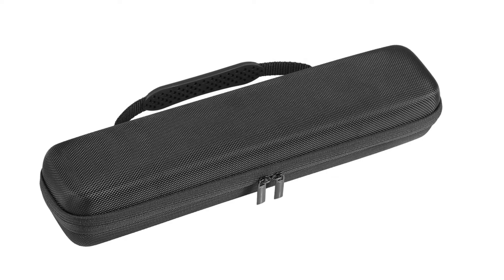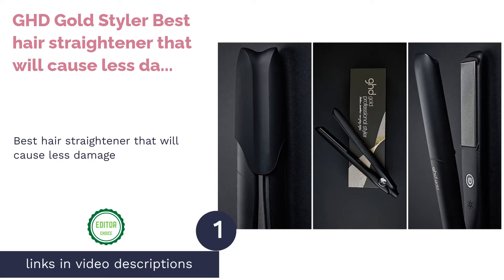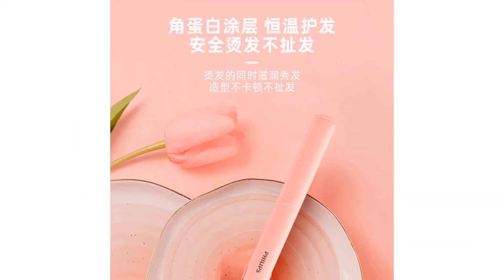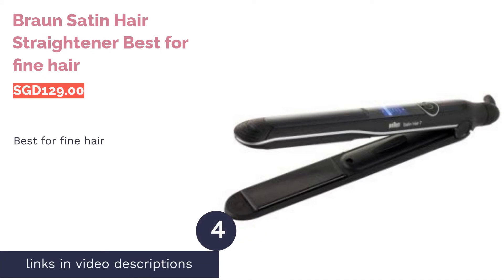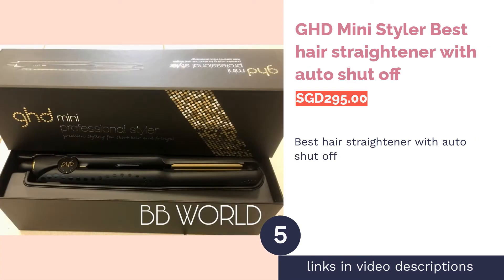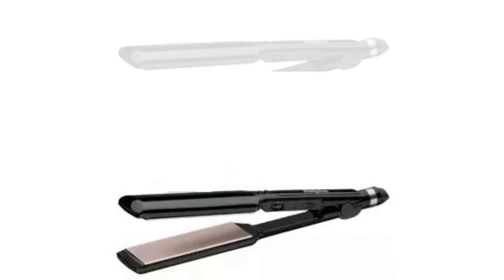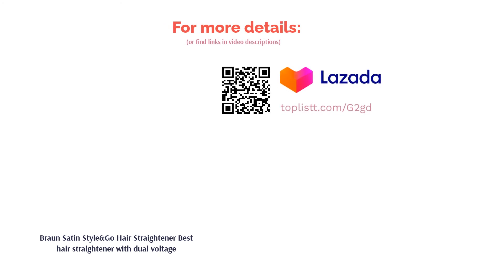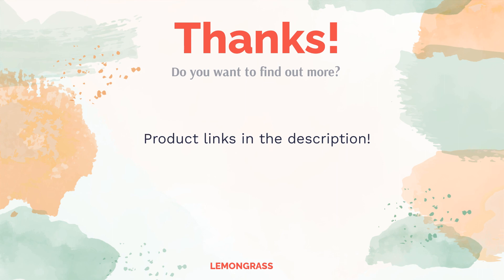🌵 8 Best Hair Straighteners in Singapore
🌵 8 Best Hair Straighteners in Singapore | Lemongrass. Here are our editor picks:

00:00 Introduction

00:36 #1 - GHD Gold Styler Best hair straightener that will cause less damage (null)

01:08 #2 - Philips HP8323 Essential Care Straightener Best hair straightener with ceramic plates (SGD45.00)

01:37 #3 - Xiaomi Yueli Steam Hair Straightener Best hair straightener with steam (SGD49.00)

02:01 #4 - Braun Satin Hair Straightener Best for fine hair (SGD129.00)

02:34 #5 - GHD Mini Styler Best hair straightener with auto shut off (SGD295.00)

03:07 #6 - Babyliss Hair Straightener with Wide Plates Best for curly hair (SGD79.90)

03:40 #7 - Braun Satin Style&Go Hair Straightener Best hair straightener with dual voltage (SGD89.00)

04:08 #8 - Braun Satin Hair 7 IONTEC Hair Straightener Best hair straightener with temperature control (SGD139.00)

04:36 Ending

A hair straightener is a must-have tool when it comes to hair styling. Most people believed that hair straighteners will damage your hair, but that's not the case. Before you change your mind on these heat stylers, hair straighteners today are designed with unique technology to give your hair the super sleek and shiny finish without the damage or frizz.
For straighter, smoother hair, getting a hair straightener is a good investment. Continue reading to find the hair straightener that's best for your hair type.